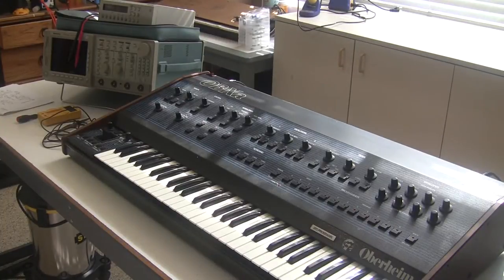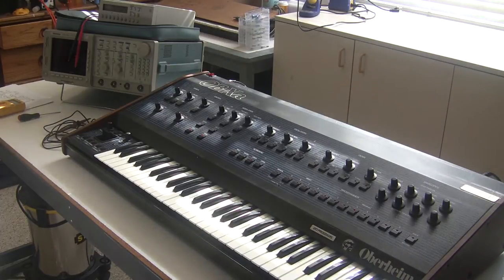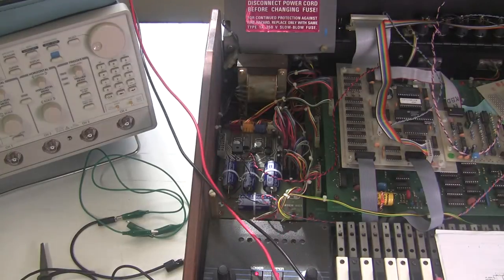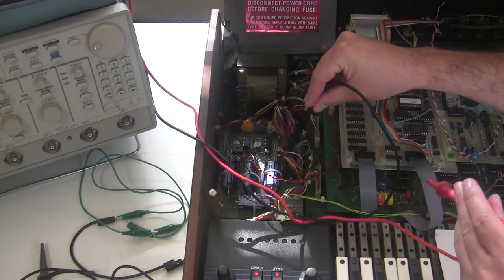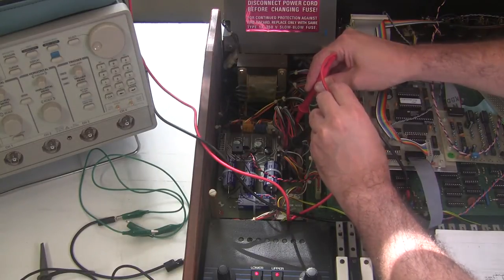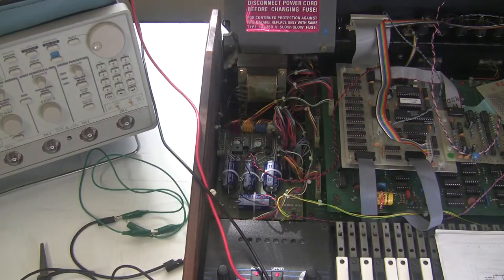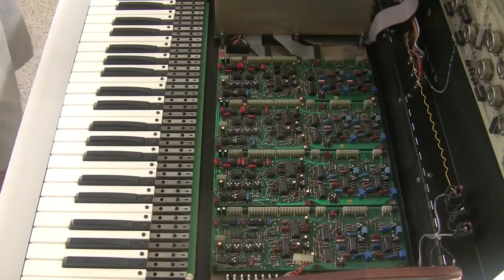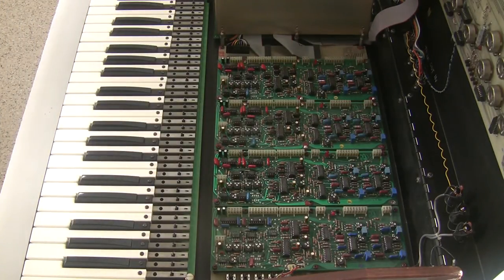Synthchaser #016 - Oberheim OB-Xa Repair - Part 3/3 - Tuning & Calibration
I made a few videos as I repaired an Oberheim OB-Xa synthesizer keyboard for a customer.  In this part, I calibrate the power supply and voice cards.